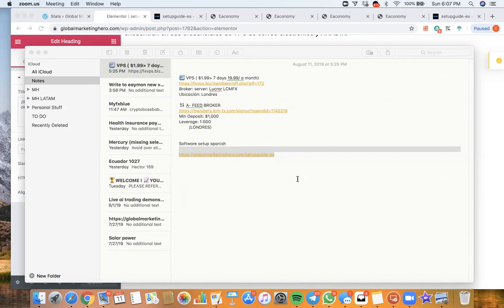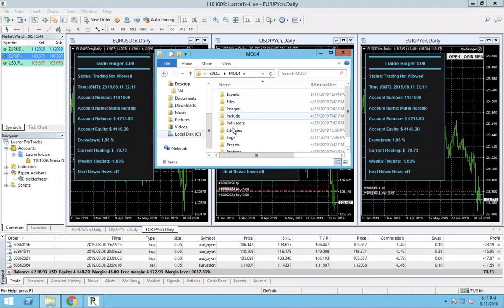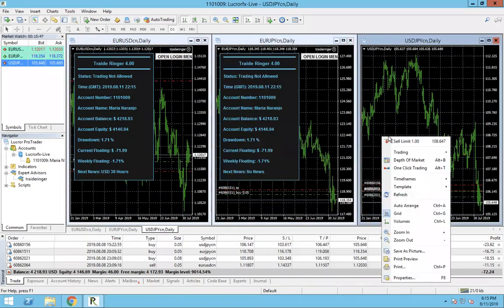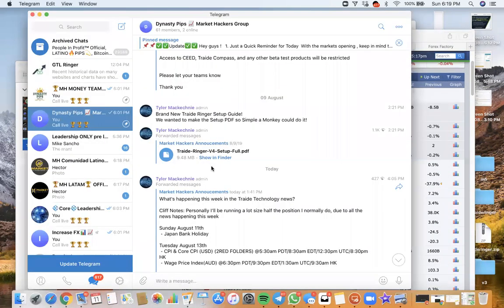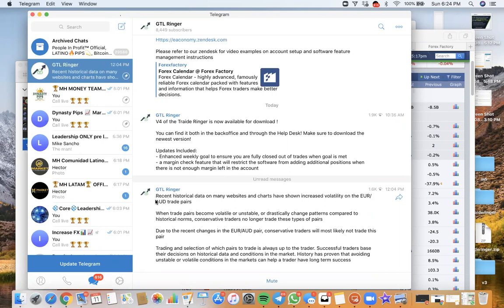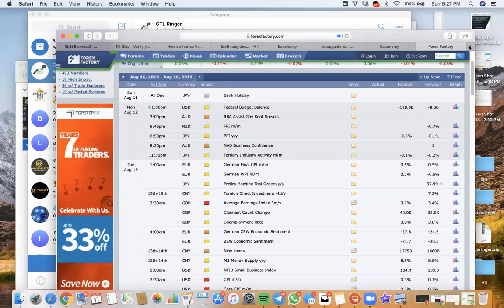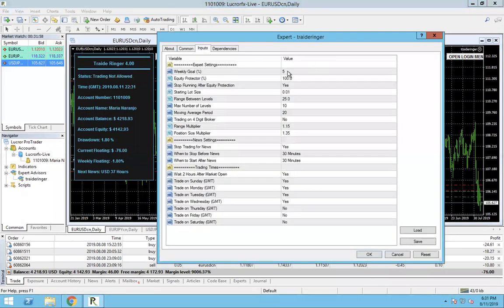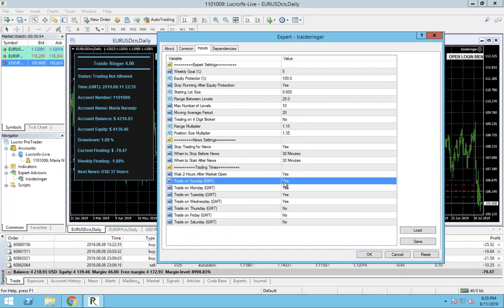V4 update & settings Week AUG 11